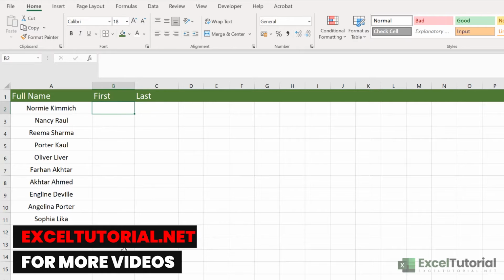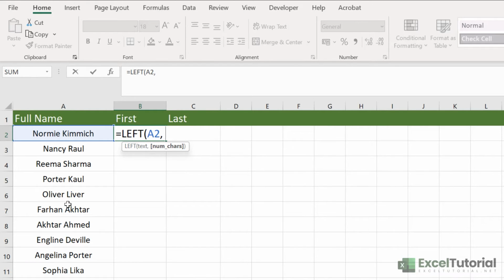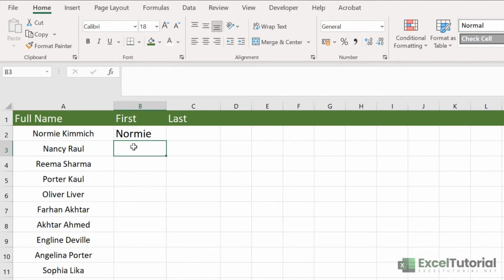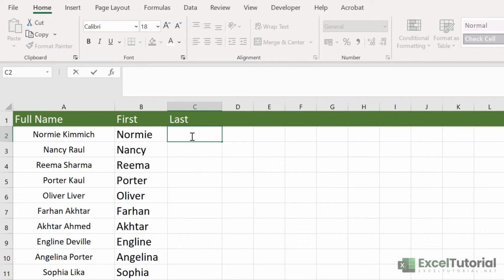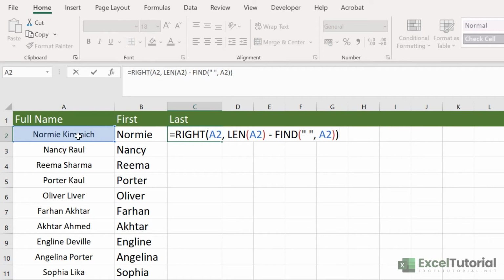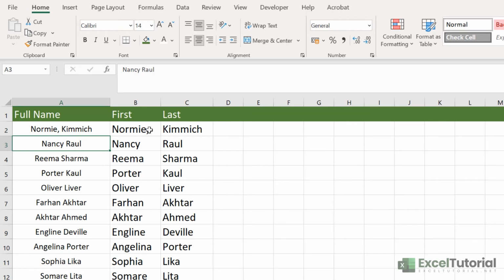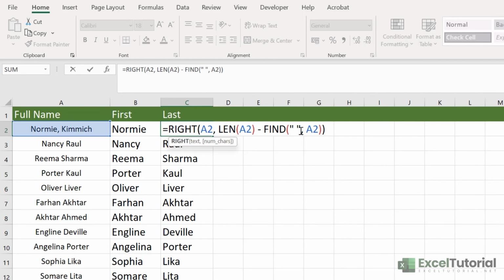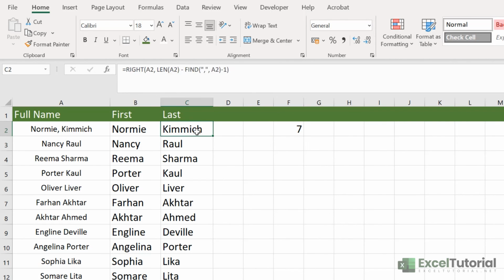How to Separate Text Strings in Excel | Learn Text Fromulas in Excel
In this video we are going to learn how to seperate two or more text strings in excel using various functions like right, left, mid, substitute excel functions.
Suppose you have data in your workbook which needs to correct or wanted in proper cases for some reason, then you have come to the right video. what are we gonna learn in this video?

We are going to learn mainly the following functions;
1. Lower Function
2. Upper Function
3. Proper Function

Do go through the table of content below

00:00 Introduction
01:05 LOWER Function in excel
01:36 UPPER Function in excel
01:56 PROPER Function in excel
02:28 Change Case Using Flash Fill & Its Limitations
07:00 Conclusion